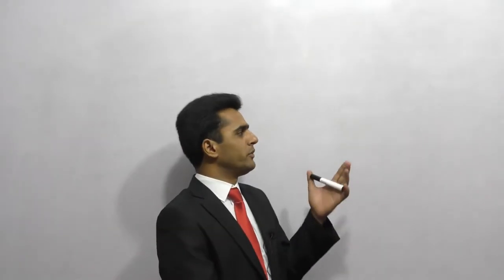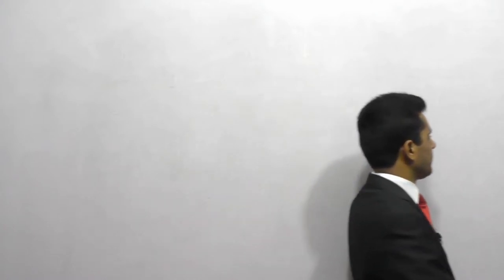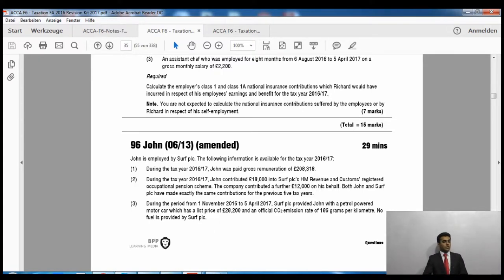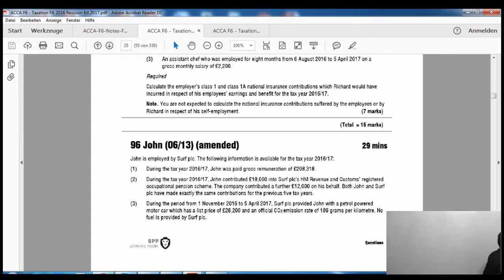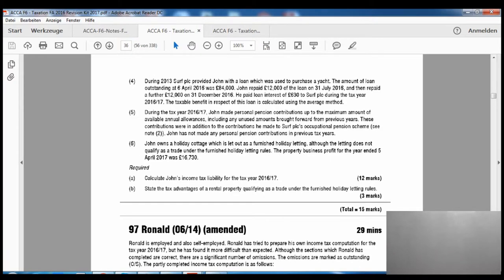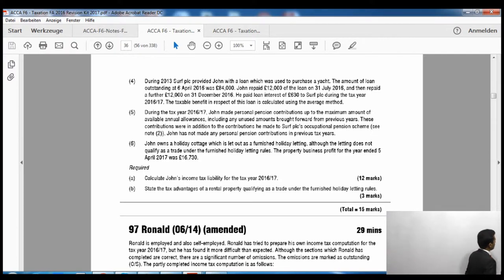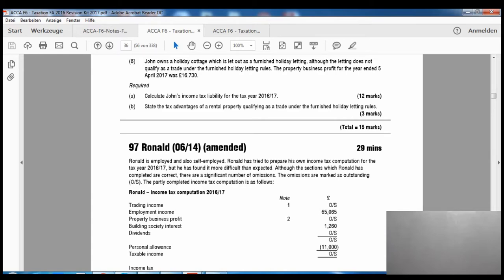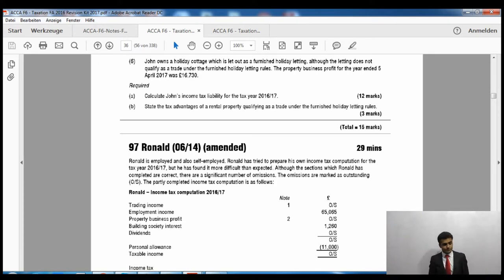ACCA F6 UK | Past Exam Questions | AccountancyTube.com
This is one of the series of Free lectures of ACCA Paper F6 UK Taxation FA 2016.
to Watch latest F6 UK Free Lectures and to download Free ACCA Notes.
Notes: ( Answer to last MCQ is 20% of 3600 because relevant earnings was zero, so relief is higher of 3600 and relevant earning.